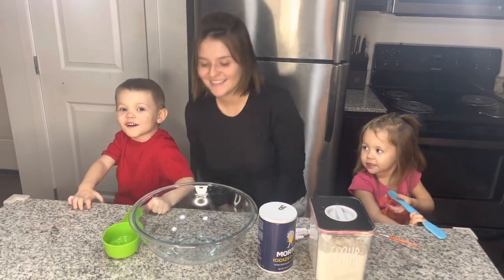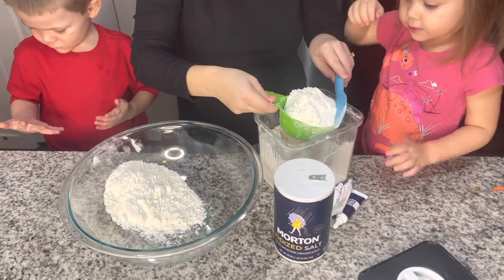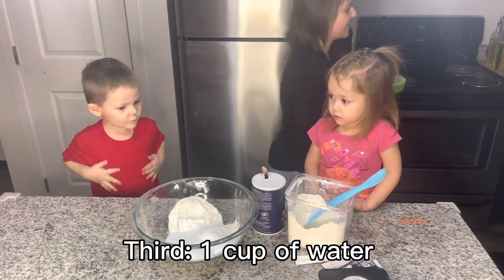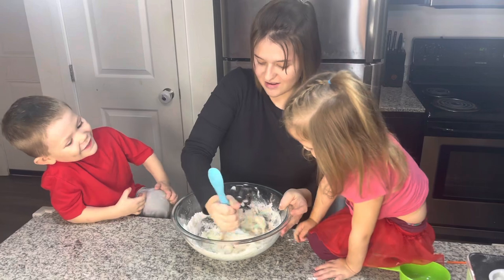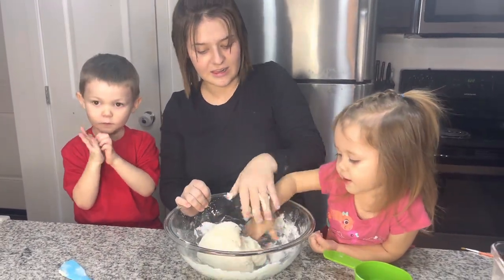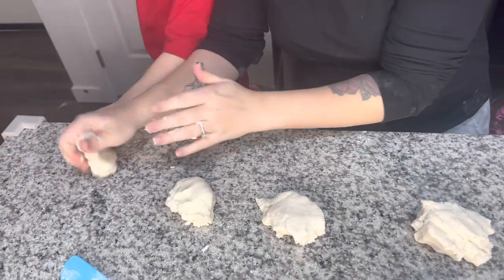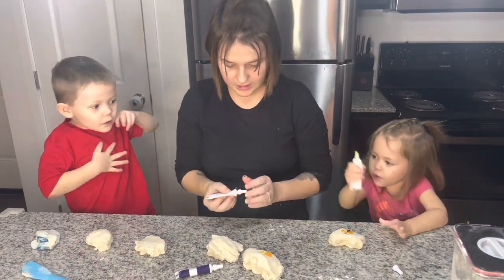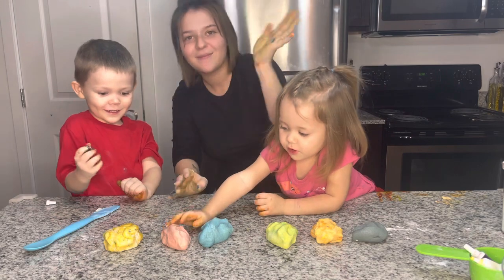How to Make 3 Ingredient Play Dough| Robot Tim & Princess Lilly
3 home ingredients to make Playdough all from home.
In this video we show you the 3 at home ingredients to use in order to make play dough all from home. The 3 ingredients that you will find to make this play dough is flour, water, salt and (Optional) food coloring.
This is such a fun at home kids science project to do and honestly very little mess, unless you're like us, we love to have fun and don't care about a temporary mess lol.
If you're looking for a fun project to do with your little ones, this is certainly a quick and fun project that your kiddos will absolutely love!
Not to mention the reward of clean easy play dough is the absolute best!
Your kids will thank you later!